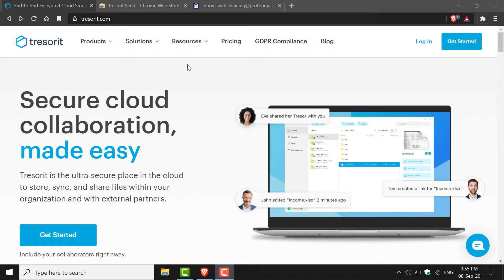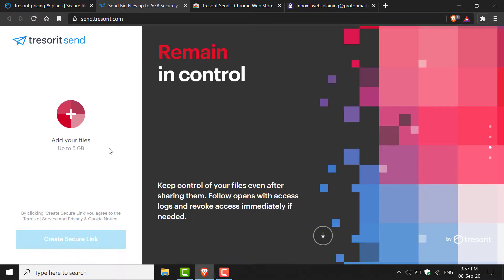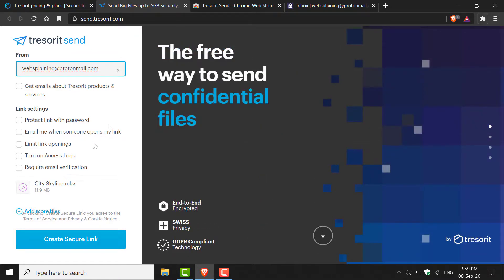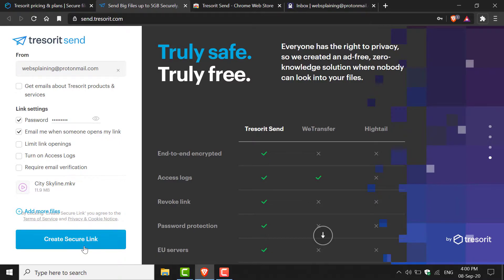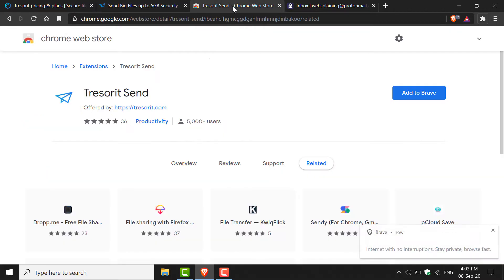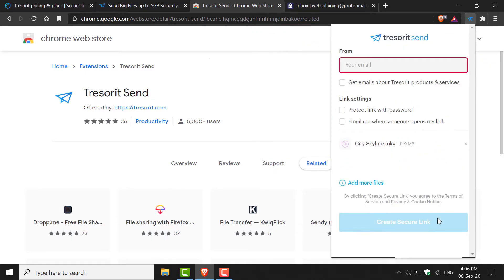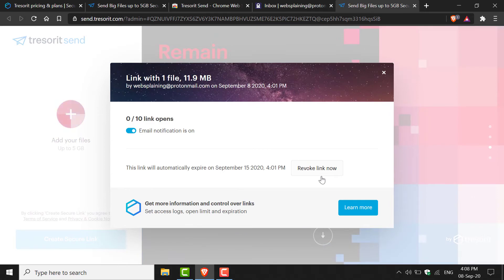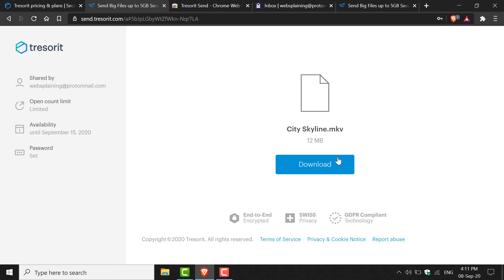How To Send Large Files for Free with End-to-End Encryption on Tresorit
Tresorit is a Swiss, end-to-end encrypted, zero-knowledge content collaboration platform designed to safeguard the digital valuables of individuals and organizations with the highest classification in the cloud. Share confidential files with Tresorit's end-to-end encrypted links. Your files get encrypted before they leave your device and never get decrypted until accessed by your recipient.

Timestamps:
0:00 Intro
0:26 Navigate to Tresorit.com
1:02 Upload a file(s) to Tresorit Send
1:08 Create your Tresorit Send Link
3:52 Install Tresorit Send Browser Extension
5:12 Admin Link Demonstration
06:01 What the Recipient Sees